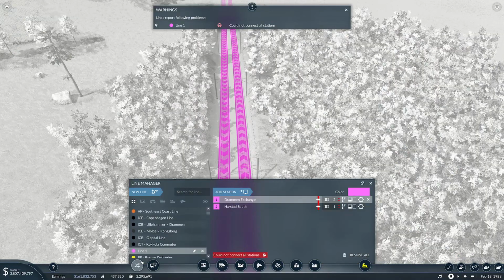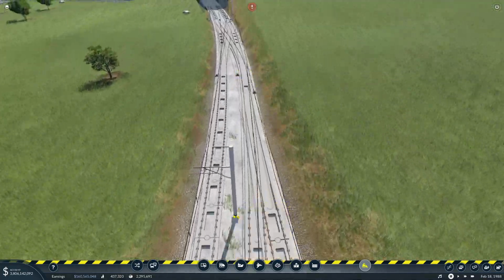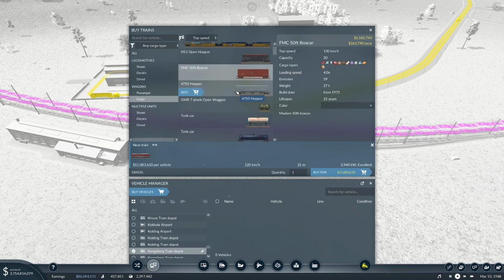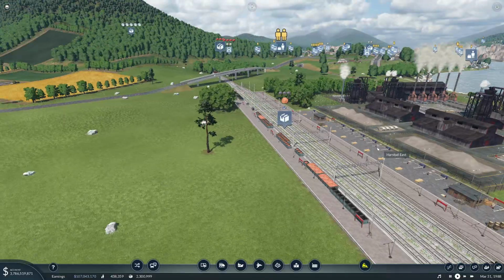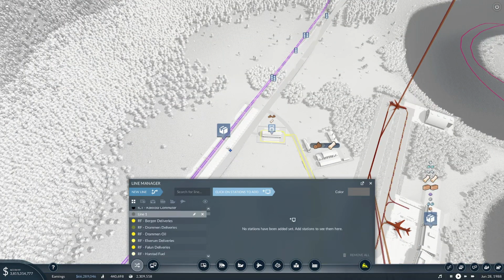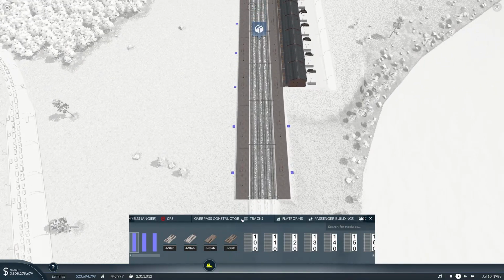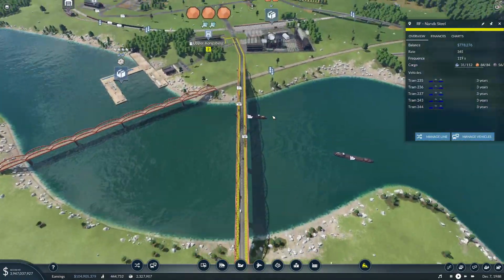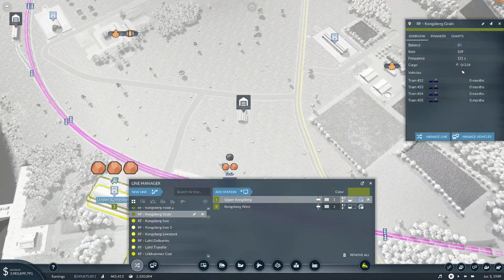Transport Fever 2 - Crater Bay - Episode 108 - Goods Chain